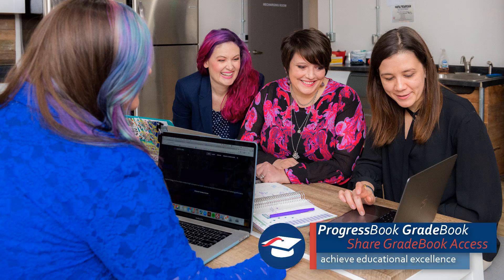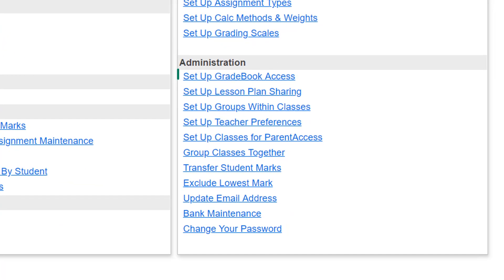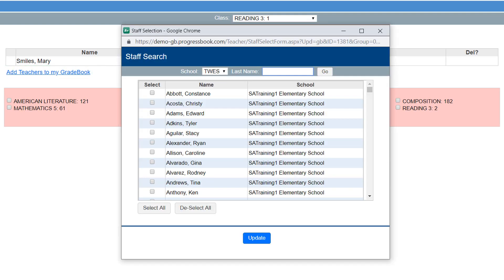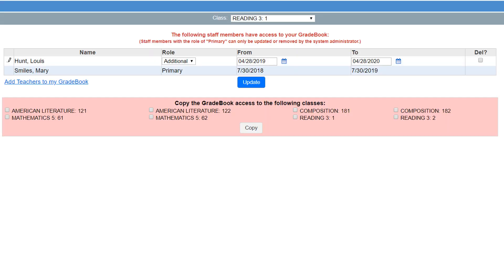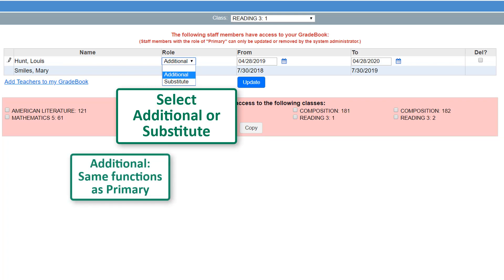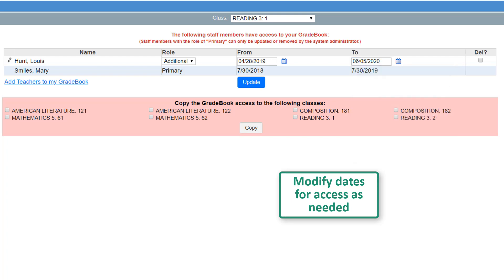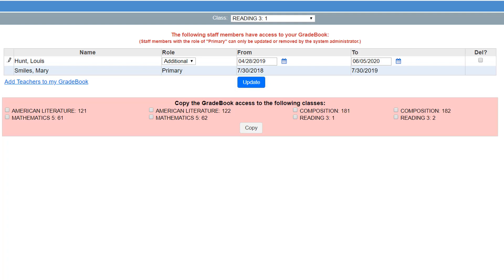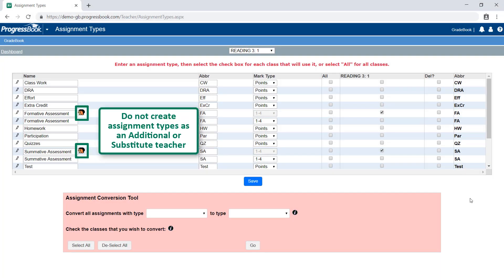ProgressBook: Share GradeBook Access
Share access to your GradeBook for specific classes with co-teachers, long-term substitute teachers, and teachers using assessment-based report cards.

Photo by Kylie Haulk on Unsplash